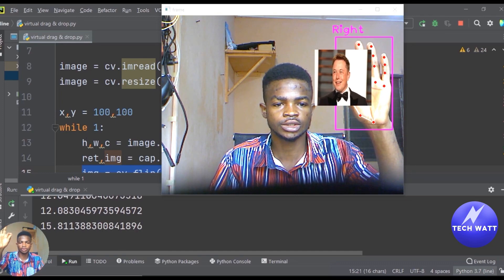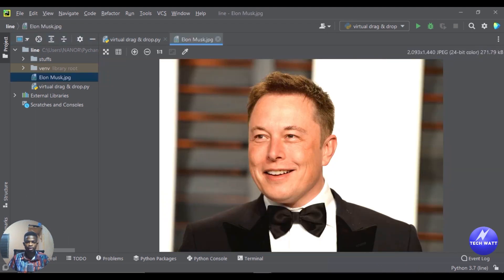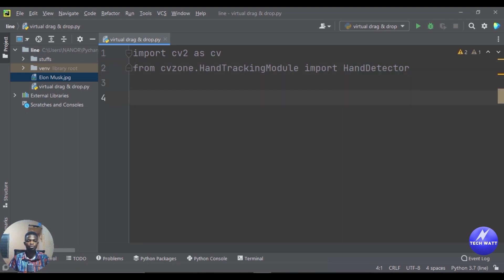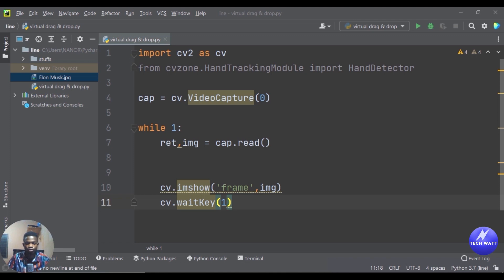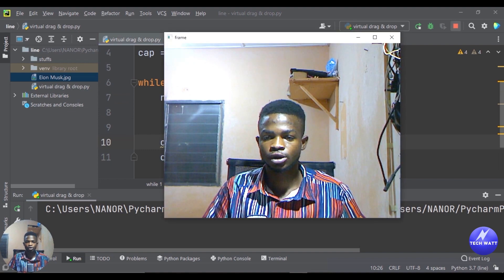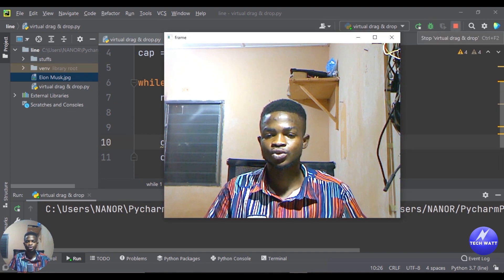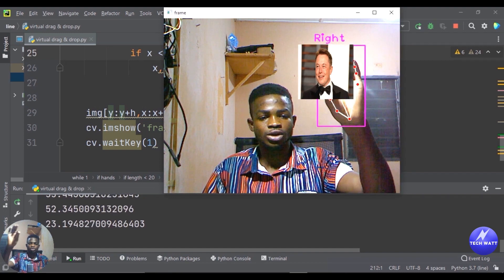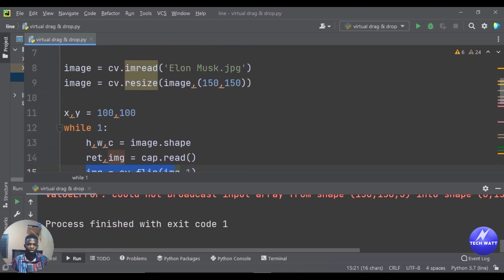AI Virtual Image Drag and Drop Using Computer Vision.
In this project we will be using OpenCV to virtually drag an image  and drop it at a different location. We will begin from scratch and build everything up to the end. Comment in case you need the code for this tutorial thanks.